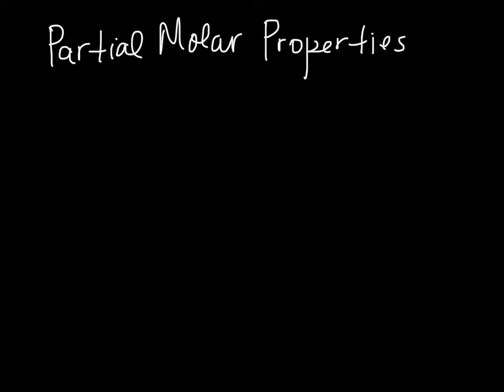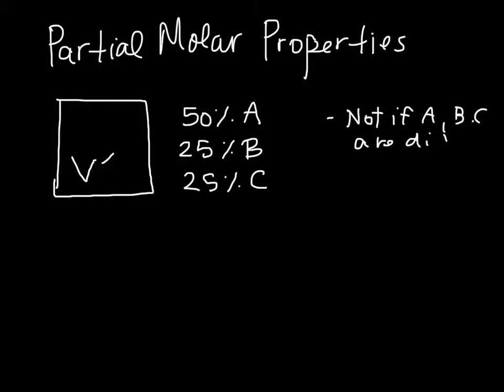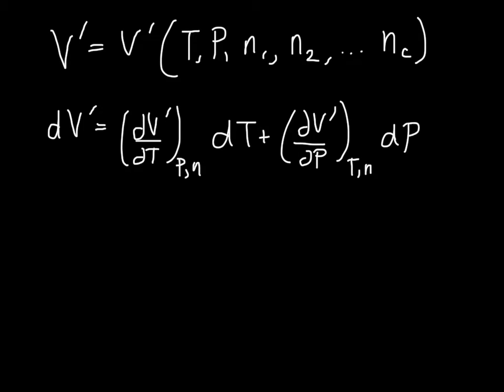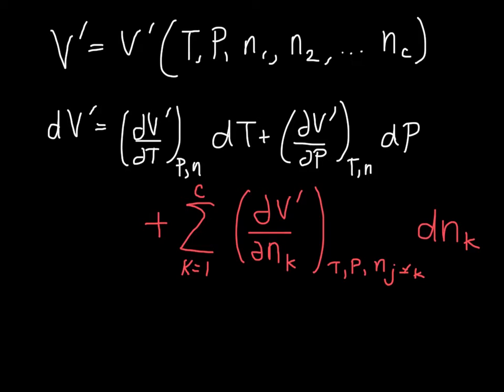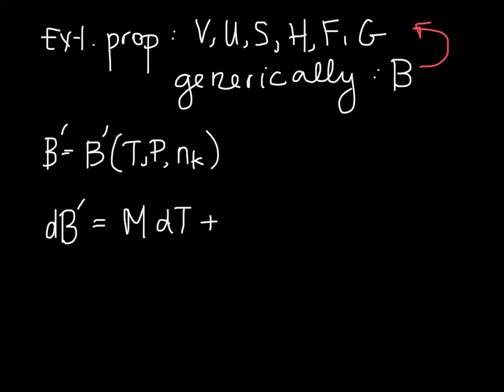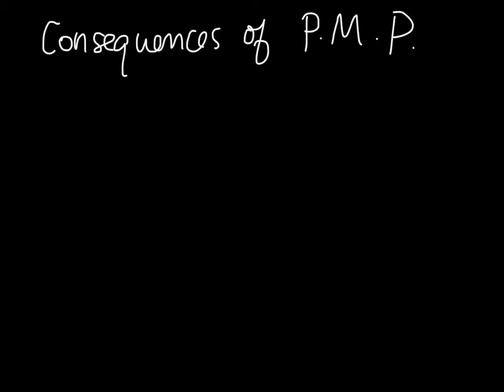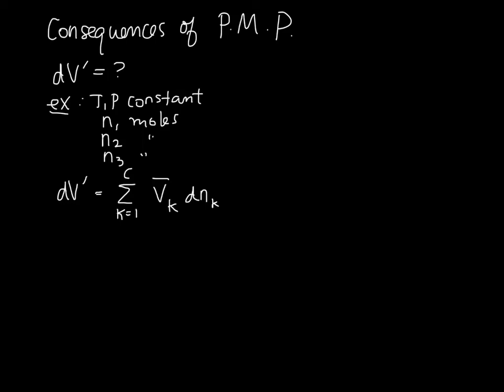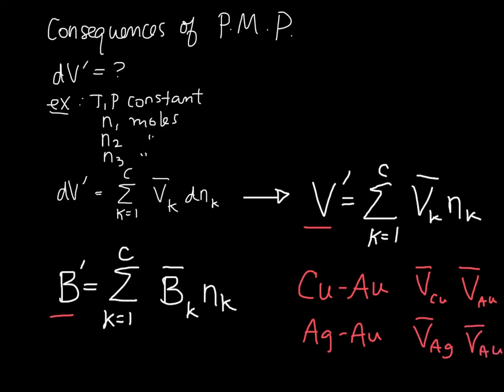partial molar properties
Overview of partial molar properties, including a description of how the total properties of a system can be determined from the partial molar properties of the components. Made with Explain Everything